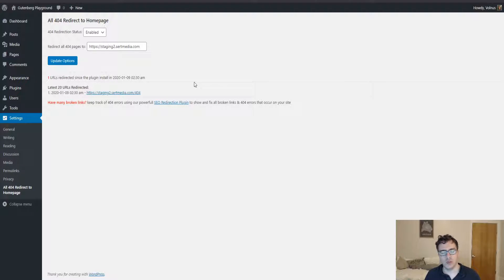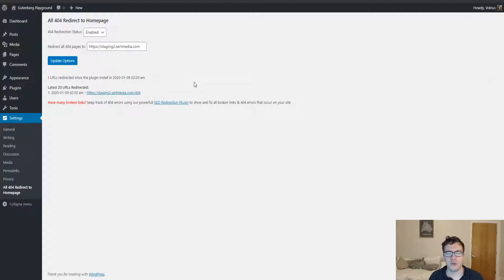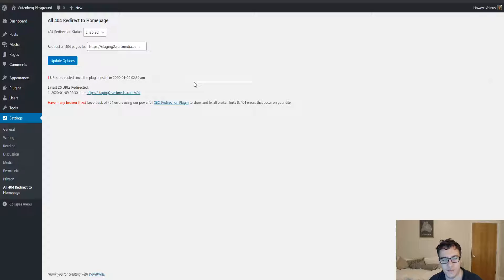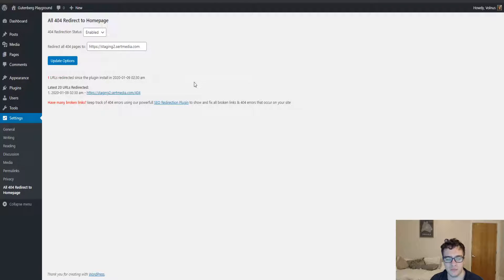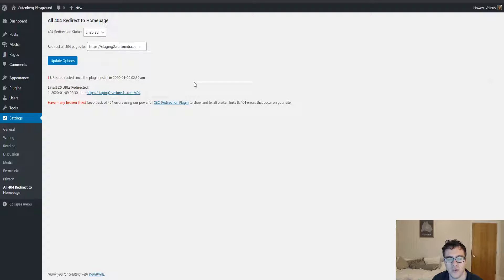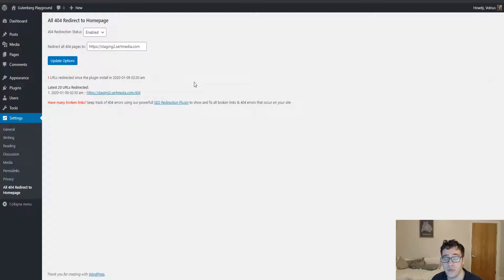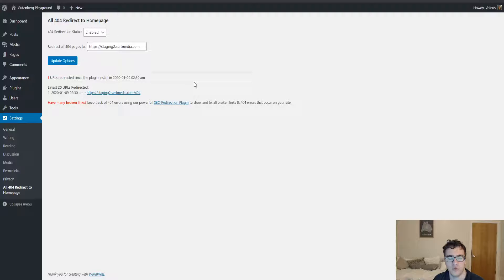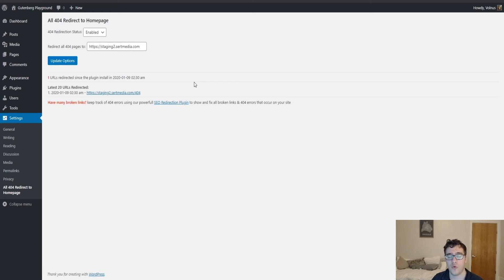Should You Redirect All 404 Errors To Home?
If you ever thought of redirecting all your 404s to the homepage or you already have, you should stop. By redirecting all 404 errors to your homepage you cause confusion among your users, and Google more often than not still treats like a 404 (or what's known as a soft 404).

Instead, it's better to simply redirect broken links to their relevant pages if you delete an article about the top 5 WordPress caching plugins, but you also have a top 10 WordPress caching plugins post this would be an appropriate redirect.

But redirecting users to the homepage just for the sake of not having any 404 errors is not only a bad idea it's a dumb one at that.